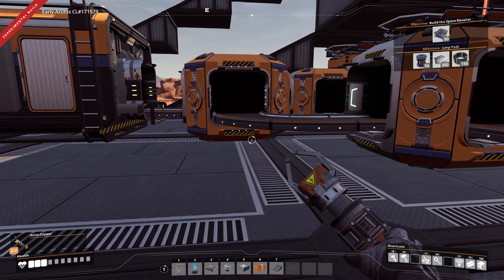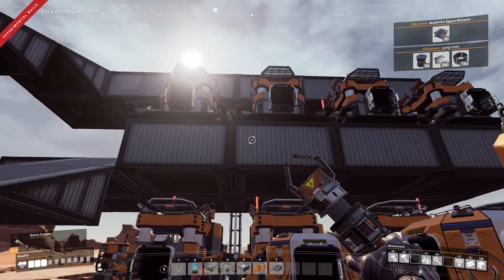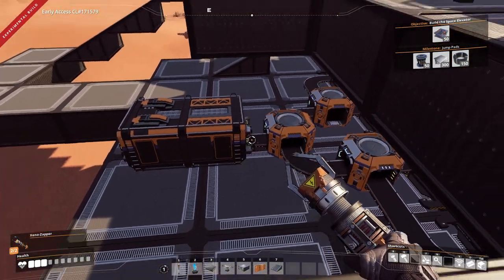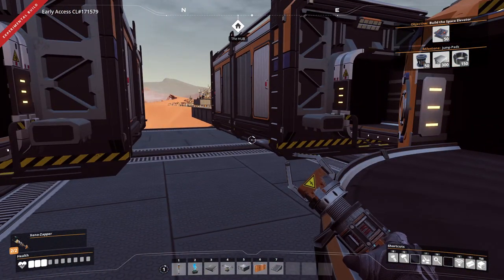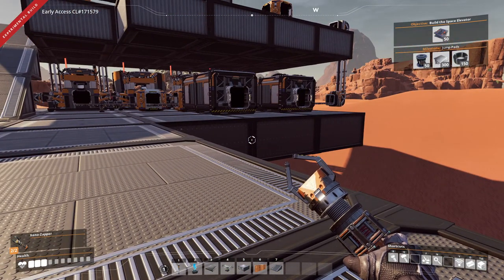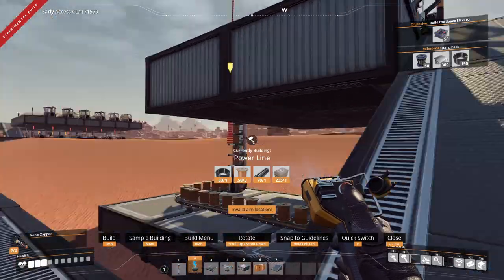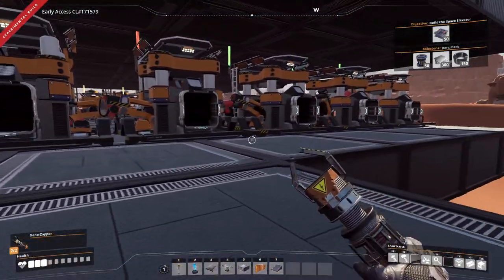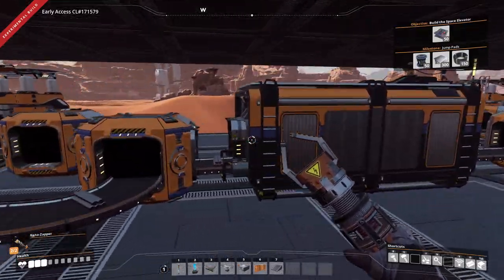Ultimate Screw Factory! - Satisfactory Update 5 | Crafting Automation Game | Grentsu Games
We are starting a new Satisfactory playthrough. Episode 1 until whenever. Crafting Automation Game.

Farming and Crafting Game